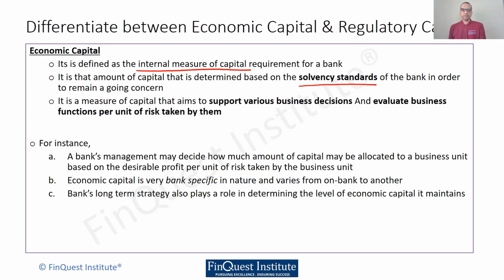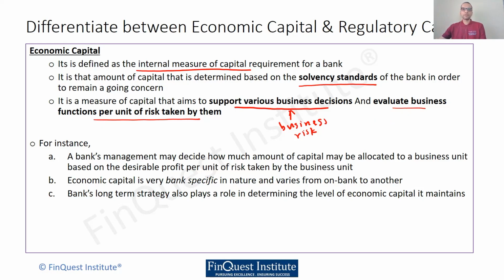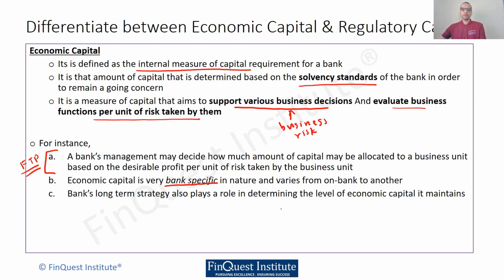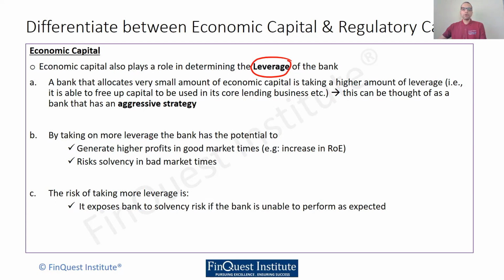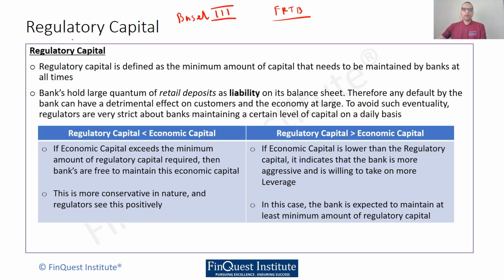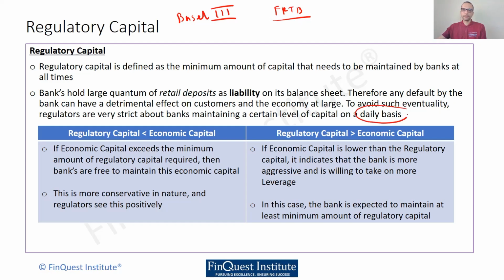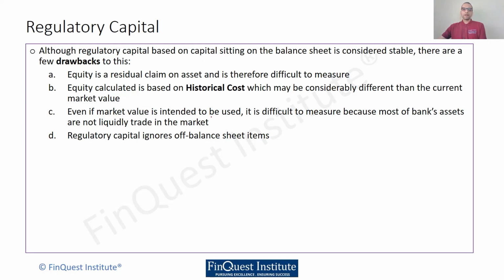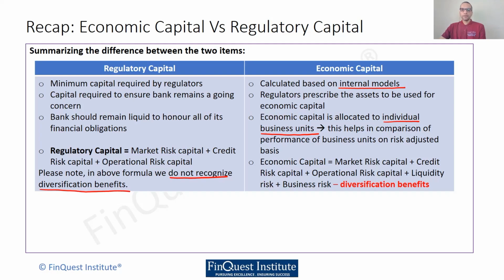Bifurcation of Regulatory Capital vis-a-vis Economic Capital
A brief video giving the difference between:

1) Regulatory capital i.e., minimum capital as prescribed by banking regulations
2) Economic capital i.e., capital arrived at by bank's internal model which is in line with the bank's risk appetite and business strategy